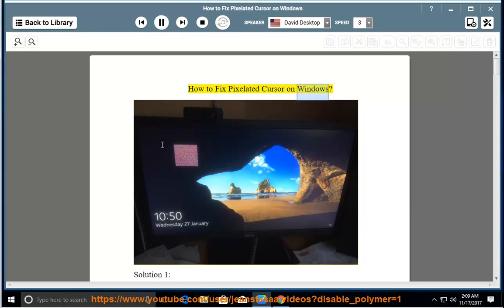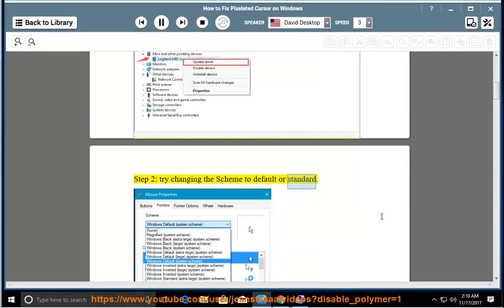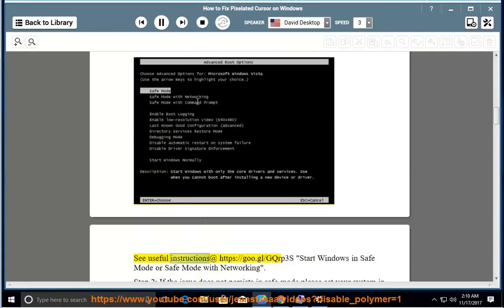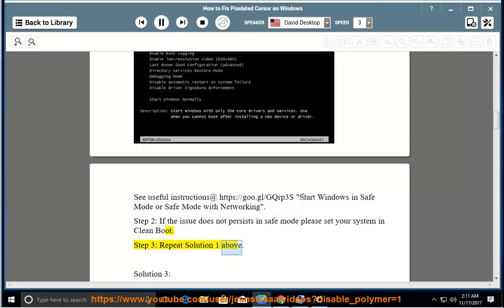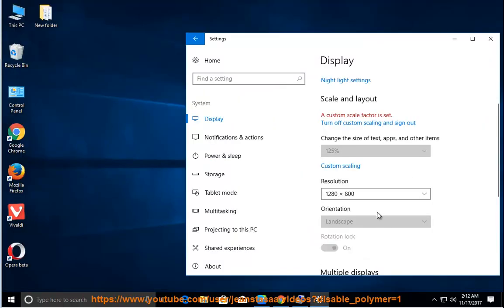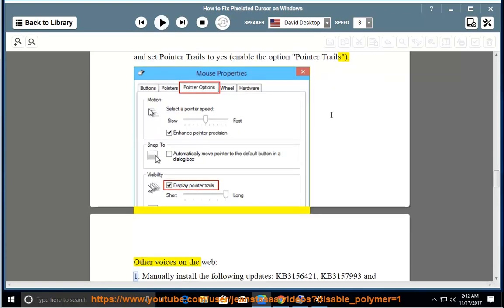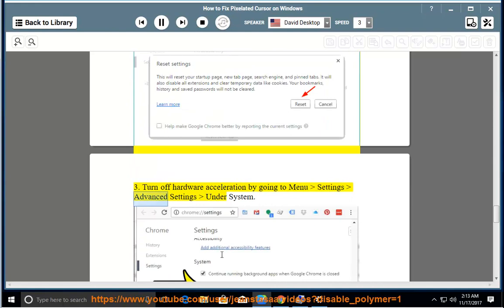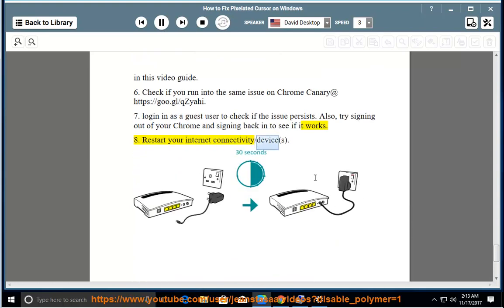How to Fix Pixelated Cursor on Windows or in Chrome? (2204 updated)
This vid helps Fix Pixelated Cursor issue while running your Windows or accessing some site in Google Chrome. Run a thorough malware scan with Avast Internet Security@

A pixelated cursor on Windows or in Chrome can be frustrating and often indicates a problem with the display settings, drivers, or software conflicts. Here are some common causes and solutions to fix a pixelated cursor:

### Common Causes of Pixelated Cursor

1. **Display Drivers**: Outdated, corrupt, or incompatible display drivers can cause visual glitches, including a pixelated cursor.
2. **Hardware Acceleration**: In Chrome, hardware acceleration can sometimes cause the cursor to appear pixelated, especially on older graphics cards or systems with limited resources.
3. **Display Settings**: Incorrect screen resolution or scaling settings can cause the cursor to appear pixelated or blurry.
4. **High DPI Settings**: On high-resolution displays, if Windows isn’t configured properly to handle high DPI (dots per inch) settings, the cursor and other elements can look pixelated.
5. **Third-Party Software**: Sometimes, third-party applications, particularly those that modify the cursor or provide screen overlays, can cause the cursor to appear pixelated.

### Solutions to Fix a Pixelated Cursor

For Windows:

1. **Update Display Drivers**:
   - Go to **Device Manager** (right-click on the Start button and select "Device Manager").
   - Expand the **Display adapters** section.
   - Right-click on your graphics card and select **Update driver**.
   - Choose **Search automatically for drivers** and follow the prompts to install any available updates.
   - Alternatively, visit the manufacturer’s website (like NVIDIA, AMD, or Intel) to download the latest drivers for your graphics card.

2. **Adjust Display Settings**:
   - Right-click on the desktop and select **Display settings**.
   - Ensure the **Display resolution** is set to the recommended value for your monitor.
   - Check the **Scale and layout** settings and make sure they are appropriate for your screen size and resolution. Try different scaling options to see if it resolves the pixelation.

3. **Change Mouse Pointer Size and Color**:
   - Go to **Settings - Ease of Access - Mouse pointer**.
   - Adjust the pointer size and color to see if it improves the appearance.

4. **Disable High DPI Scaling**:
   - Scroll down and click on **Advanced scaling settings**.
   - Toggle on **Let Windows try to fix apps so they’re not blurry**.
   - You can also adjust scaling for specific applications by right-clicking the app icon, selecting **Properties**, and then under the **Compatibility** tab, clicking on **Change high DPI settings** and checking **Override high DPI scaling behavior**.

For Chrome:

1. **Disable Hardware Acceleration**:
   - Open Chrome and click on the three-dot menu in the upper-right corner.
   - Go to **Settings - System**.
   - Toggle off **Use hardware acceleration when available**.
   - Restart Chrome to apply the changes.

2. **Clear Chrome Cache**:
   - Go to Chrome Settings and click on **Privacy and security**.
   - Click on **Clear browsing data** and select **Cached images and files**.
   - Click **Clear data**.

3. **Reset Chrome Settings**:
   - Go to **Settings - Reset settings**.
   - Click on **Restore settings to their original defaults**.
   - This will reset Chrome but will not delete your bookmarks or passwords.

4. **Update Chrome**:
   - Ensure Chrome is up to date by going to **Settings - About Chrome** and letting Chrome check for and install updates.

General Tips:

- **Restart Your Computer**: Sometimes a simple restart can resolve temporary glitches.
- **Check for Windows Updates**: Go to **Settings - Update & Security - Windows Update** and check for updates.
- **Scan for Malware**: Use a reputable antivirus or anti-malware program to check for any malware that might be affecting your system.

By following these steps, you should be able to resolve the pixelated cursor issue on Windows or in Chrome.